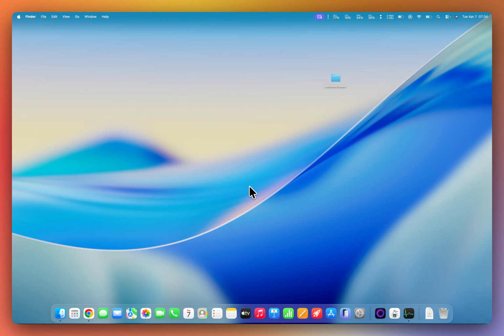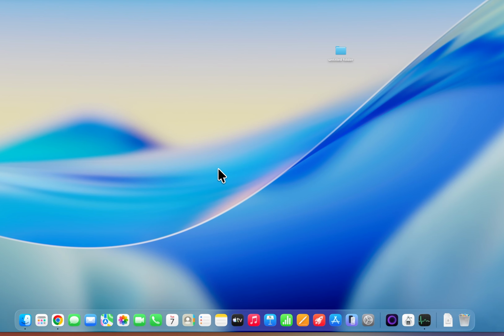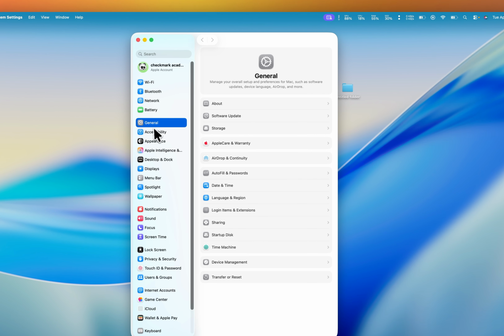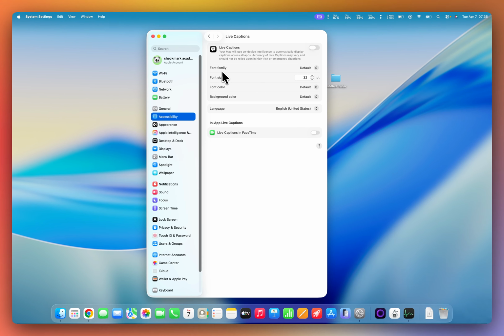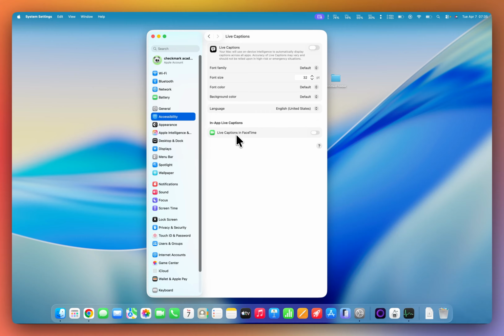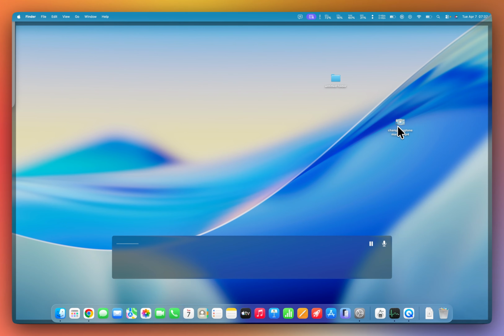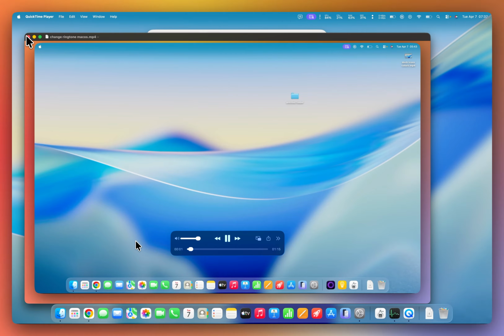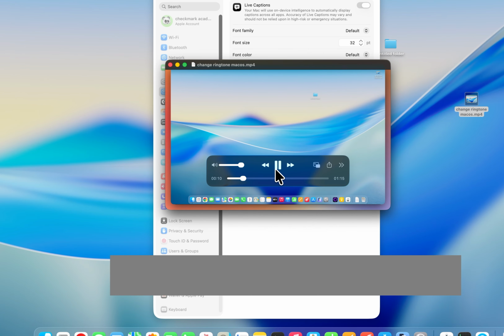How to Turn On Live Captions on Your Mac (Step‑by‑Step) 2026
Learn how to turn on Live Captions on your Mac for real‑time subtitles across videos, FaceTime calls, and even conversations around you. I’ll show you where to find the feature inside Accessibility settings, how to enable it, and how to customize the font, size, colors, and FaceTime captions.